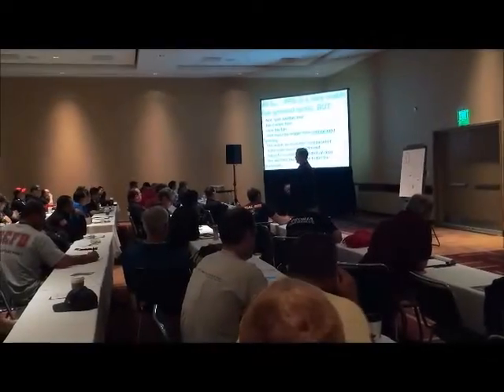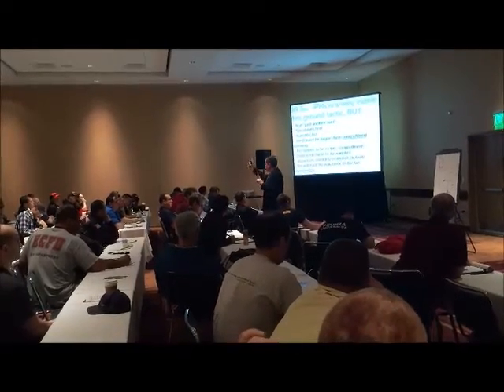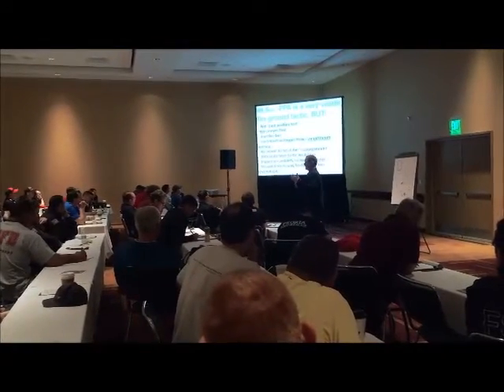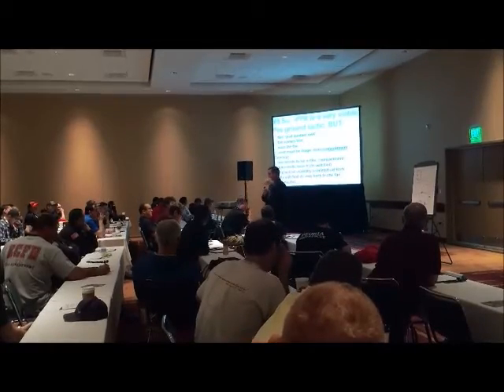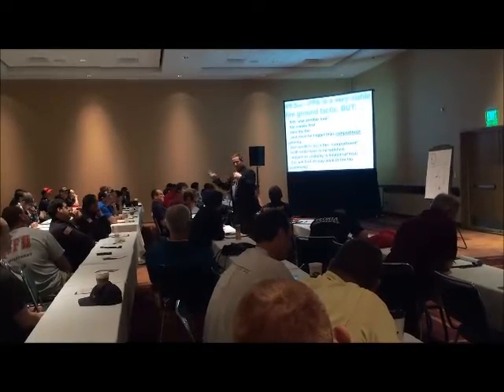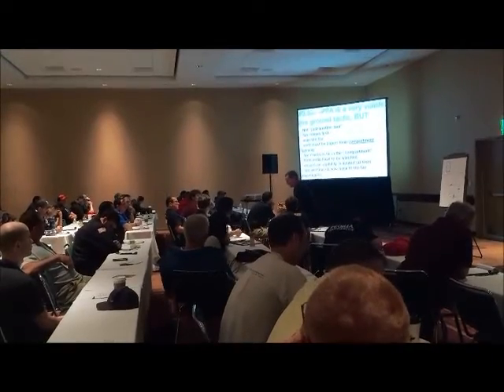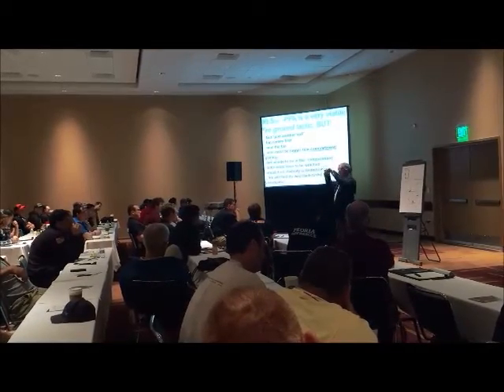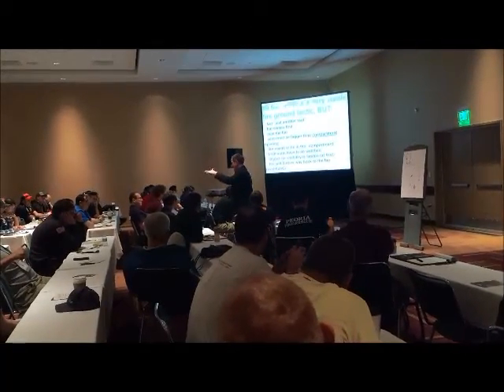FDIC International 2016: Peter Van Dorpe Recommends "The Intelligent Interior Attack" - Part 1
Algonquin-Lake in the Hills (IL) Fire Protection District Assistant Chief Peter Van Dorpe. Van Dorpe, who is also a retired chief of training with the Chicago (IL) Fire Department, talks about the importance of the vent and positive pressure ventilation fan at a typical house fire.